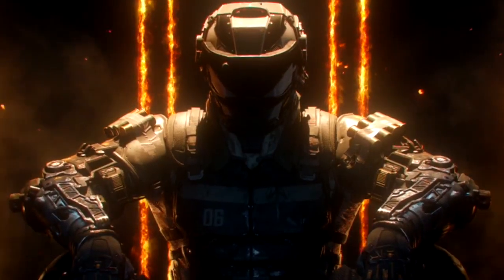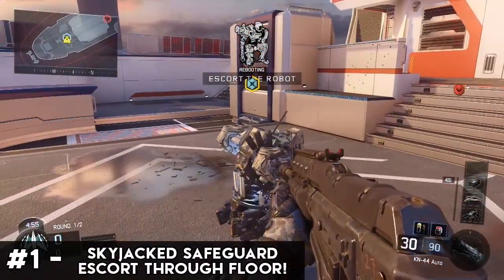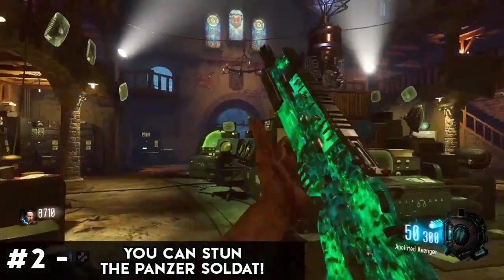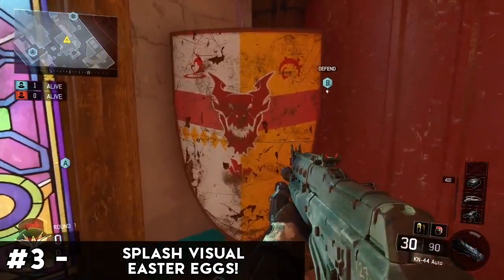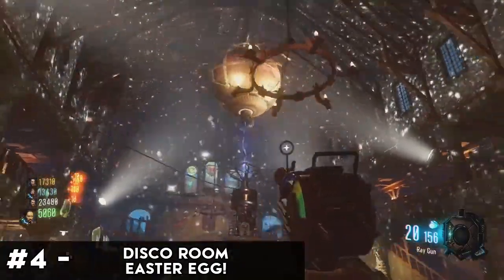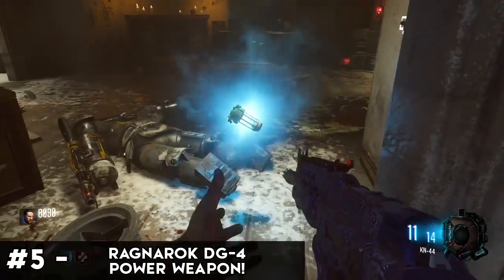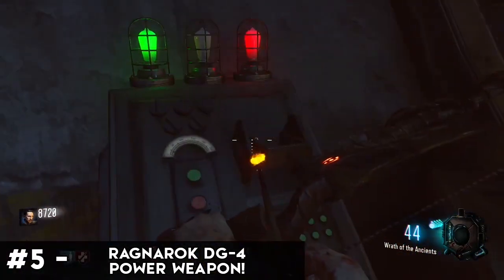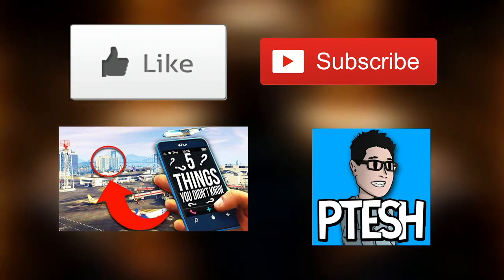*NEW* Awakening DLC - 5 Things you Didn't know about Black Ops 3 DLC! (Awakening)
What's up guys, It has been a few days since the new call of duty black ops 3 DLC 'Awaken' has hit ps4 so we thought it would be rude not to upload a fun little facts video for you guys :)

Enjoy watching 5 things you didn't know? Find out 5 hidden easter eggs you missed on Black Ops 3 below!

BCC SHIRTS NOW AVAILABLE! There are some awesome bcc shirt designs that you guys just have to see!

How to submit:

1) Upload a video to youtube (unlisted or public)
2) Simply go on our channel and send it to us via 'Send message'
3) In the youtube message let us know that we're are allowed to upload it & put the link to the video in that message.
4) That's it!

NEW BestCodcomedy twitter. Please follow it guys, would be awesome to interact with you guys on it!